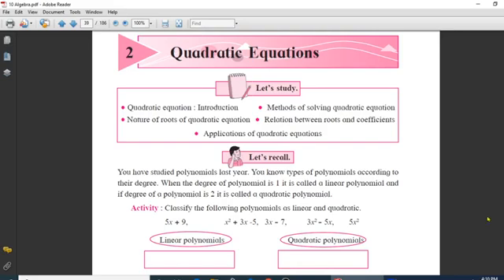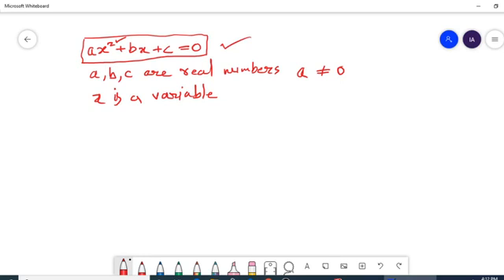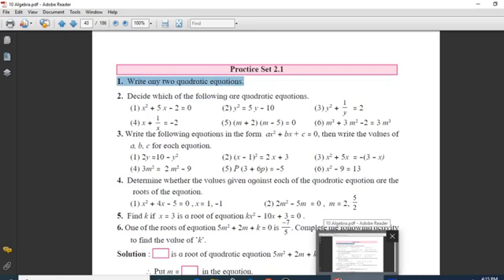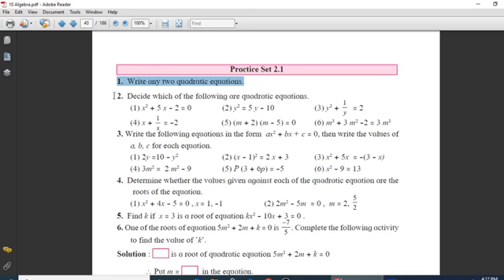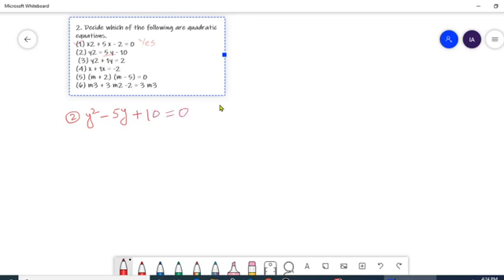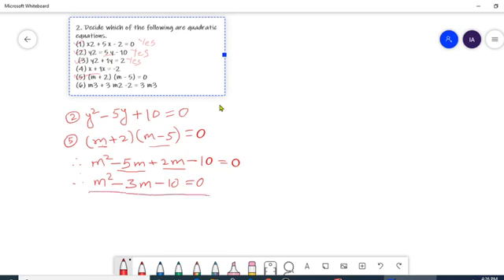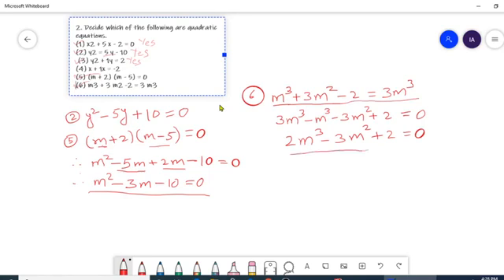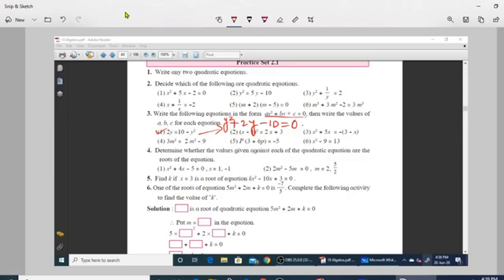Quadratic Equation/ X Maths I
Mr. Inamullah explaining sums from the chapter 'Quadratic equations'  to the students of std X during his Maths I class.